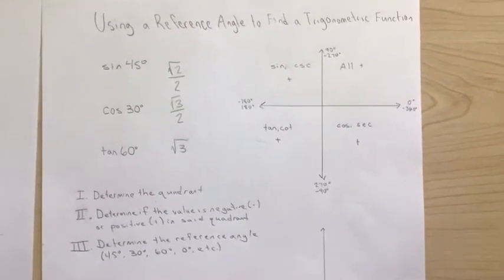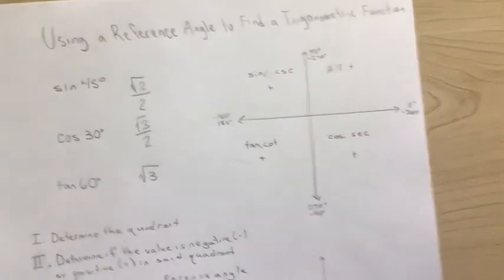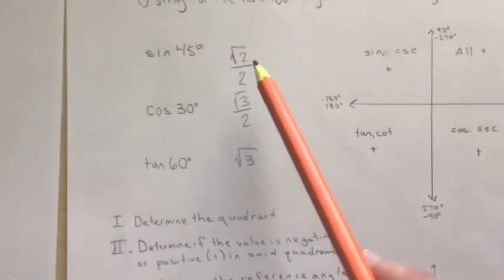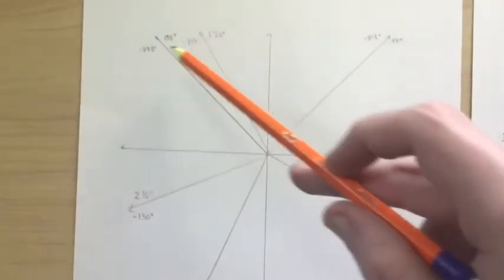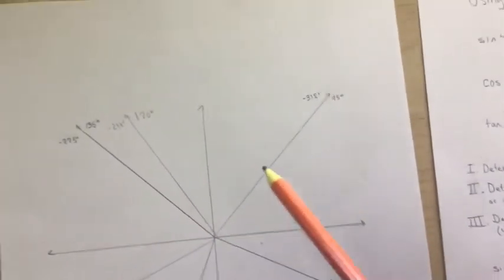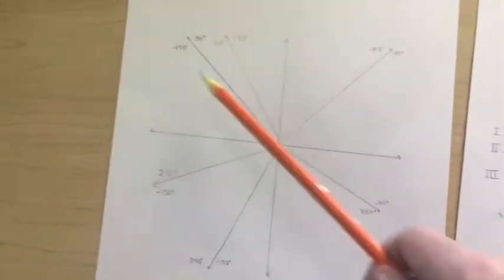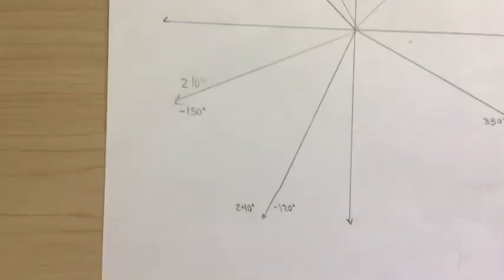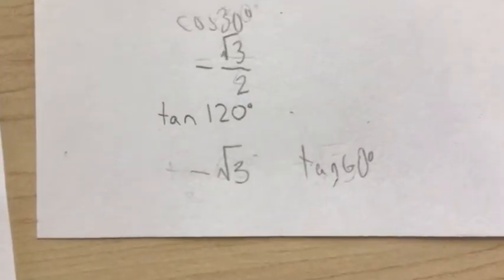Final Project: Using a Reference Angle to Find a Trigonometric Function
Using a Reference Angle to Find a Trigonometric Function
James Healy